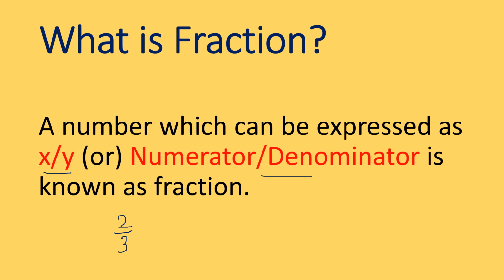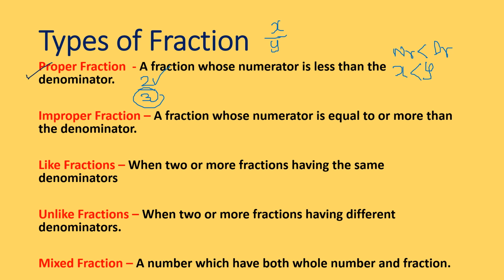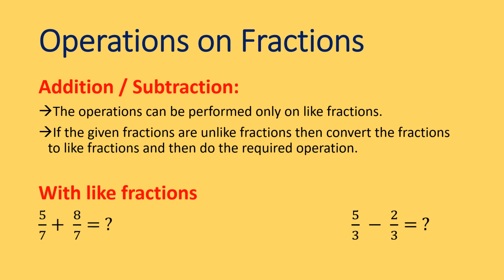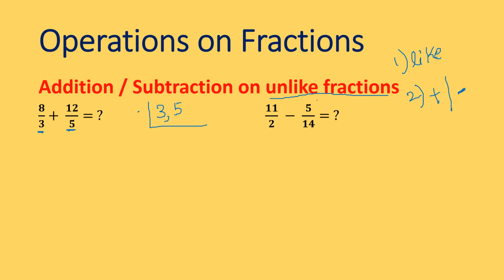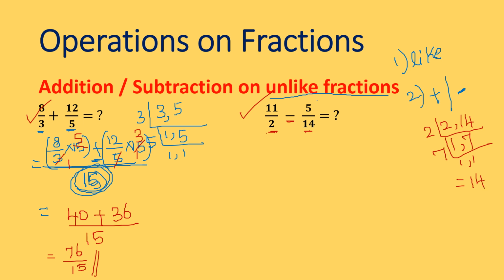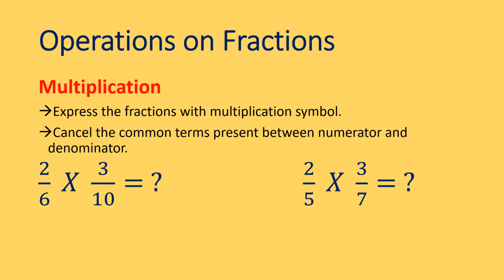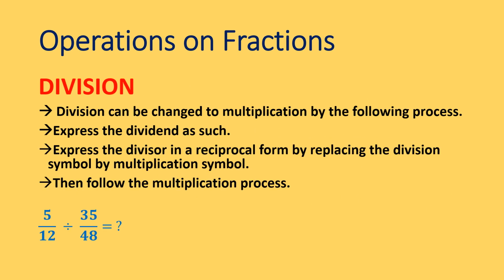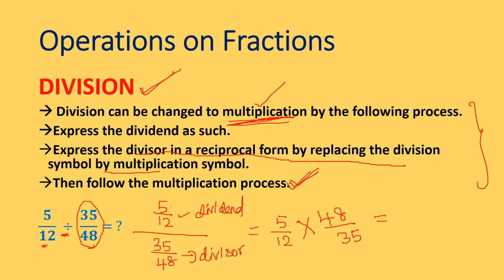Fractions | Basics |Types of Fractions | Operations on like and unlike fractions | Class 5 |Class 6.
This video helps you to understand overall about fractions.